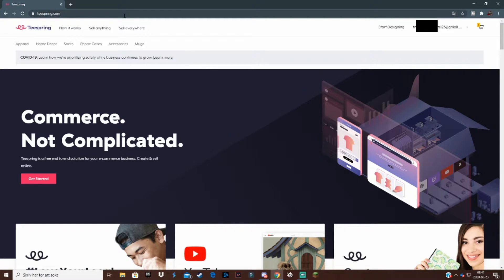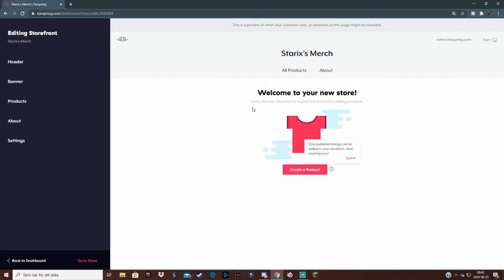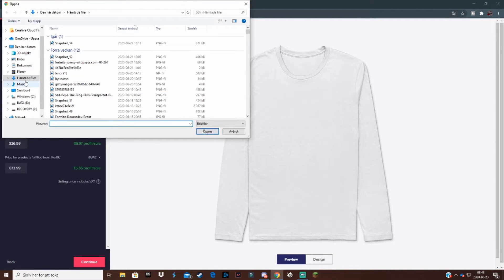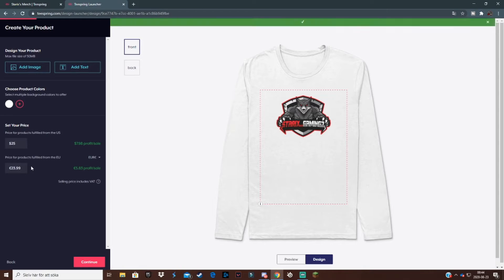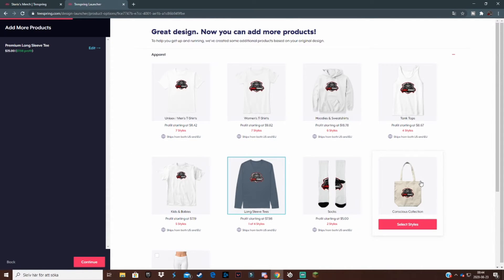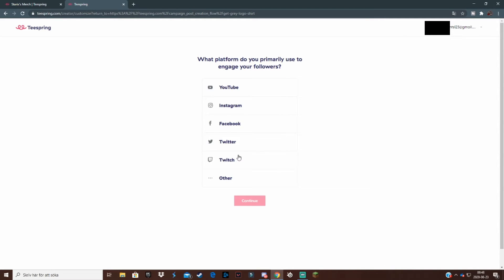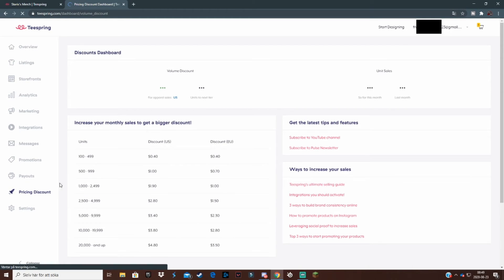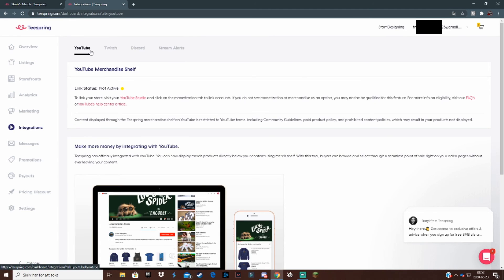HOW TO Make Your Own Merch Store (*FREE)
Having a merch is a great way to market your channel, and also a good revenue source. In today's video I am going to show you exacly how to make your very own merch store via a website called TeeSpring. It is compeletly free and only takes like 10-15 minutes to setup. I didn't go through all the settings in this website so i'd suggest that you go through them yourself.

MY SETUP GEAR: (AFFILIATE)
MAIN MIC - Shure MV7 (with RK345 FILTER
2nd Mic - HyperX Quadcast
Headset - Steelseries Arctis 5
Mouse - Steelseries Rival 310
Webcam - Logitech C922 Pro HD
Main Monitor - Acer KG241Q
Mic Boom Arm - RODE PSA1

Cya in the next one!